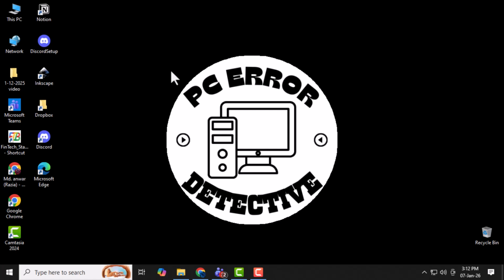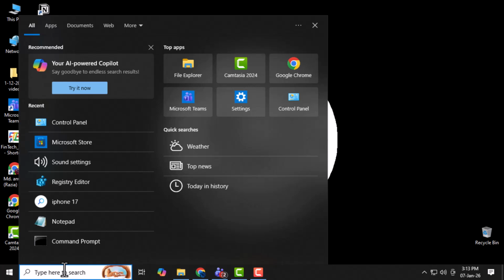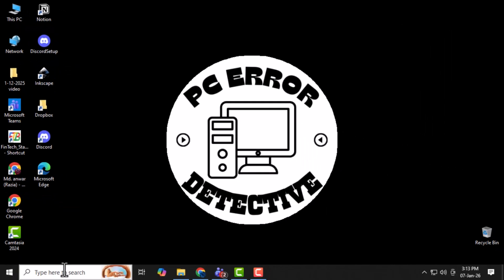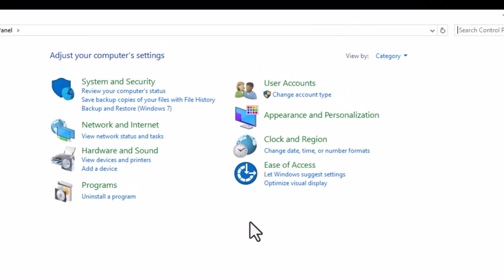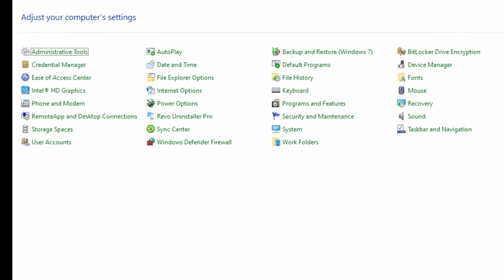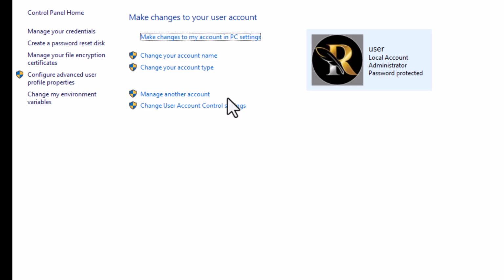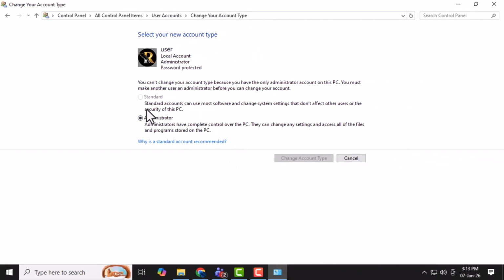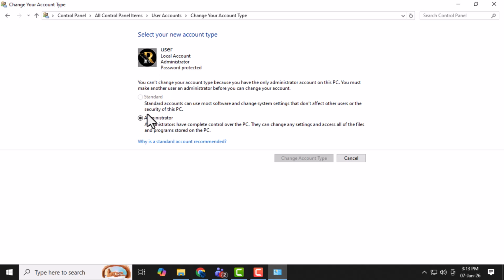How To Make Yourself Admin On Windows 10 | Full System Control (2026)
📝 This tutorial from PC Error Detective shows you exactly how to make yourself an admin on Windows 10. We guide you step-by-step to gain full control over your system settings and user permissions. You'll learn how to access the Control Panel and navigate to the user account settings. The process involves changing your account type from a standard user to an administrator. By the end, your account will have the permission to install software and manage all system settings.

⏱️ -- TIMESTAMPS --
0:00 Introduction & Purpose
0:09 Step 1: Click the Start Menu
0:20 Step 2: Open Control Panel
0:32 Step 3: Change View to Small Icons
0:40 Step 4: Click on User Accounts
0:49 Step 5: Click "Change Your Account Type"
0:56 Step 6: Select Your Local Account
1:04 Step 7: Choose Administrator
1:12 Step 8: Apply Changes & Conclusion